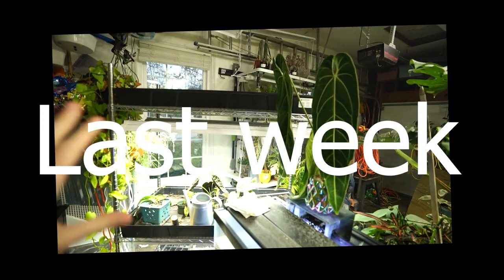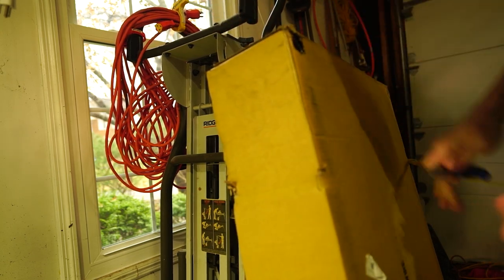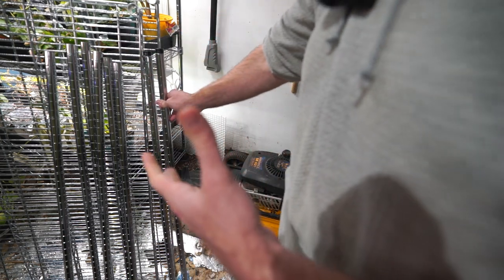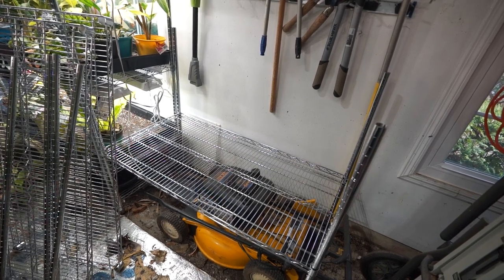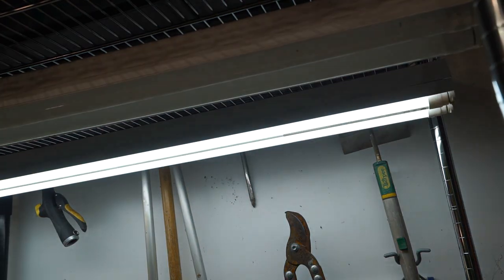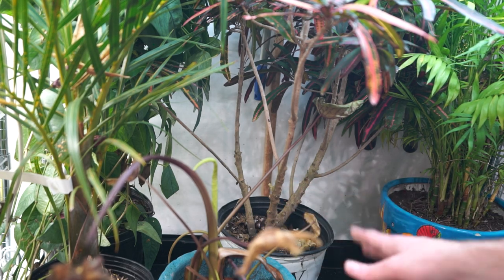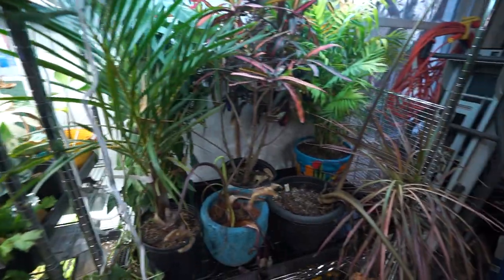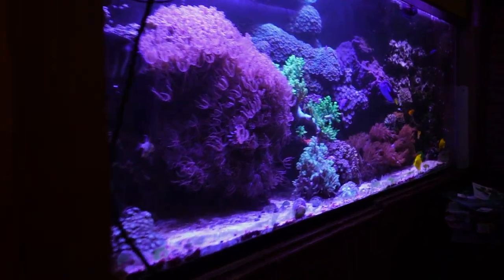Finally! New Racks For My Larger Houseplants! || Saturday Vlog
Finally got the new wire racks from The Home Depot! These are 24 x 48x 86 wire heavy duty wire racks with two 24 x 48 Botanicare flood trays. Flood trays are normally used for growing plants in hydroponics, but I'll likely just be using these as drainage reservoirs for the time being. Looking at the hydrobuilders website, it looks like what I used here is no longer available, but any flood tray will do the same thing, these just worked out with the durability and size that I preferred.

Gardening Supplies
GE LED 32 watt Grow Light PAR 38